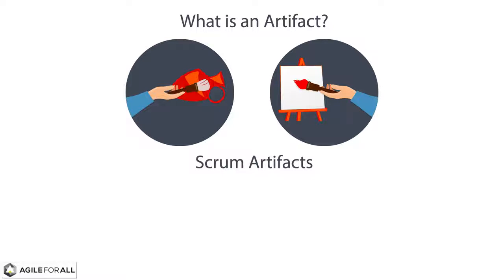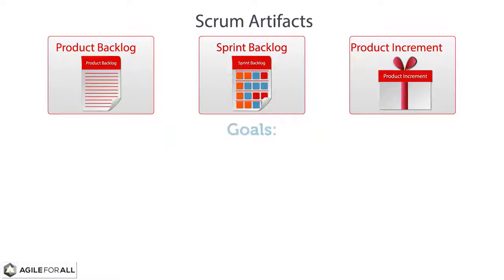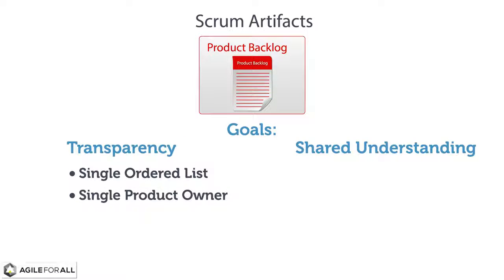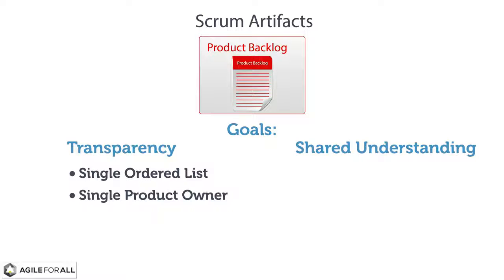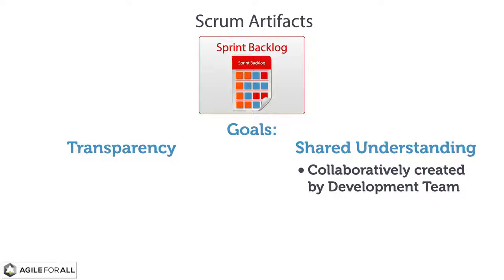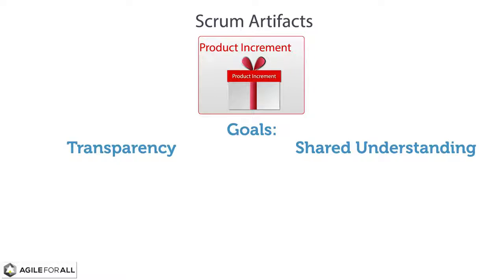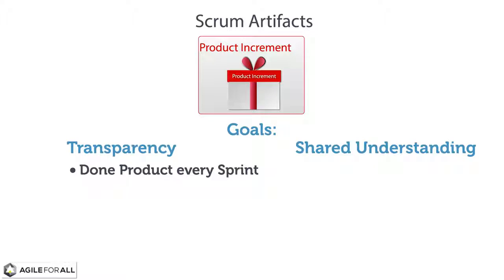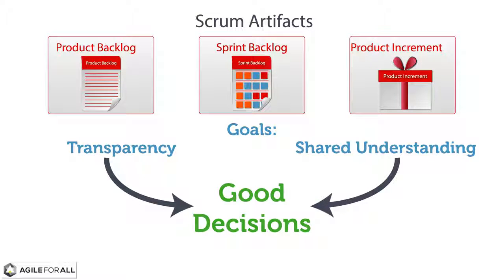Scrum Foundations Artifacts 11